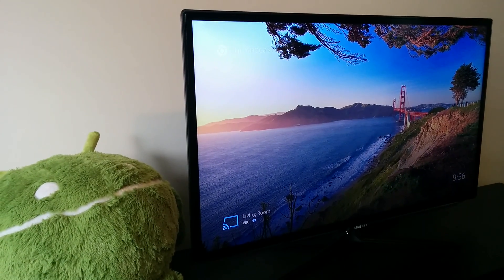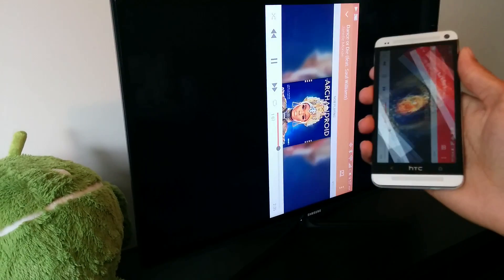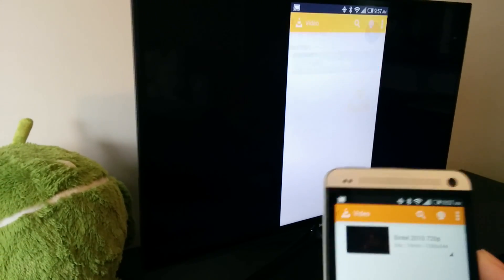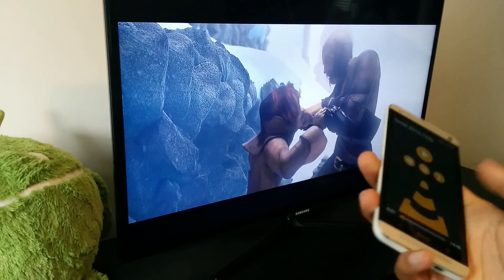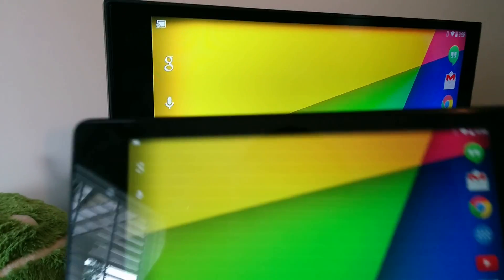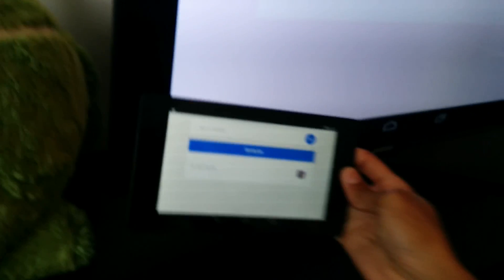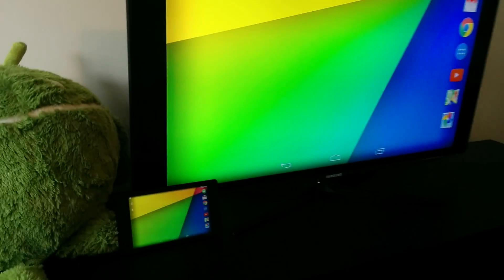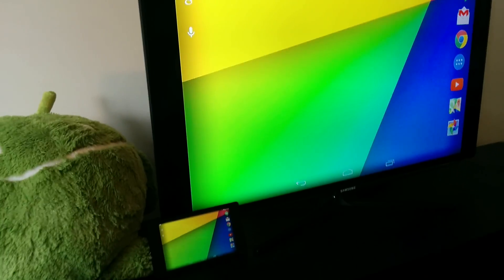Android screen casting demo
This is a quick look at Android's new screen casting feature. For more in-depth information, take a look at our full hands